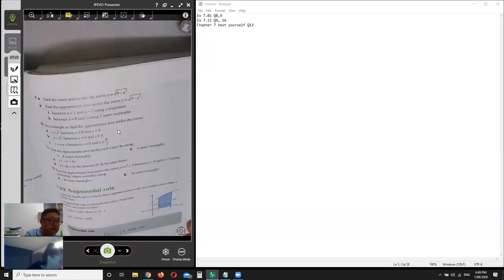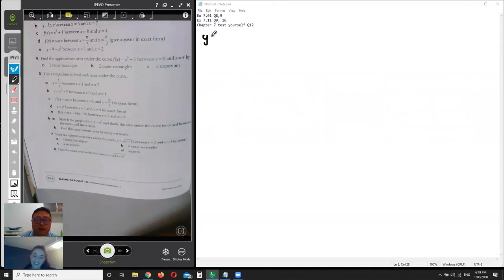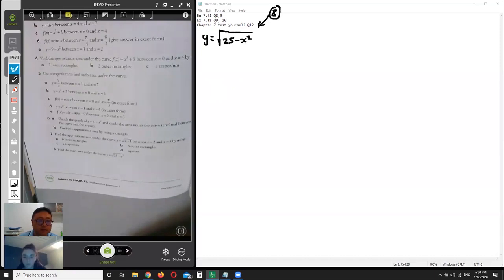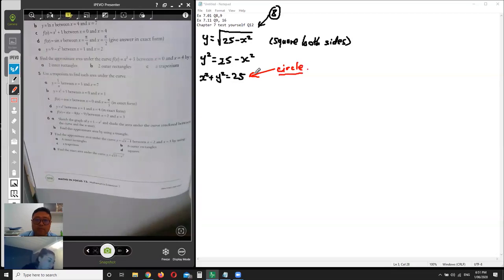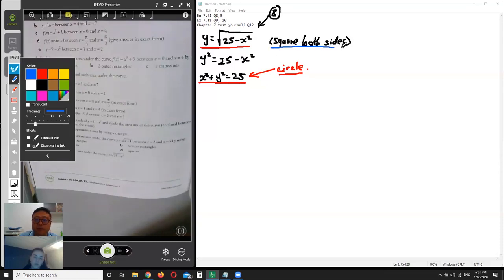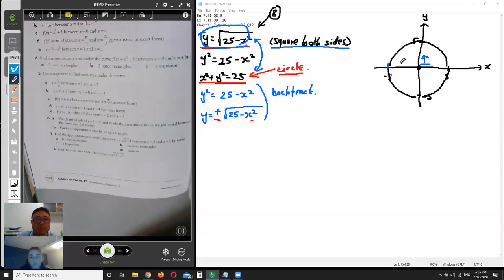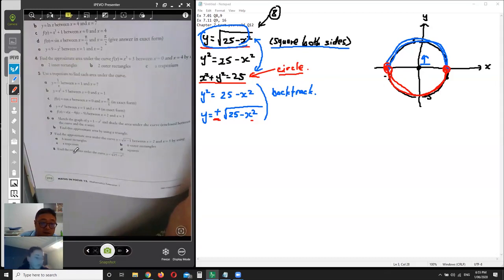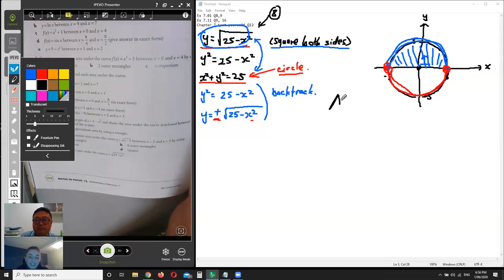06012020 Sophie Seung Lesson 1 1